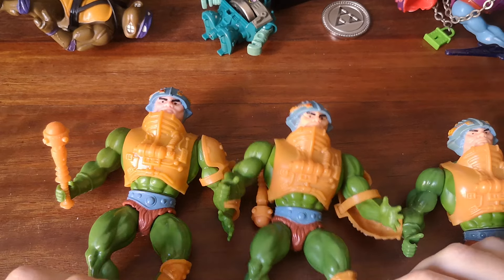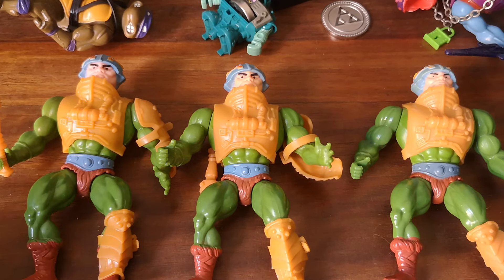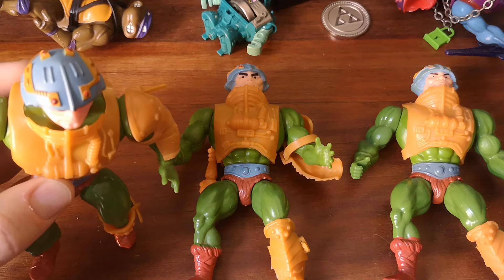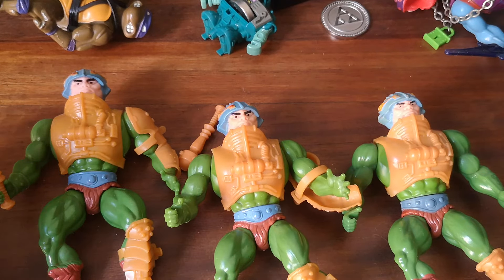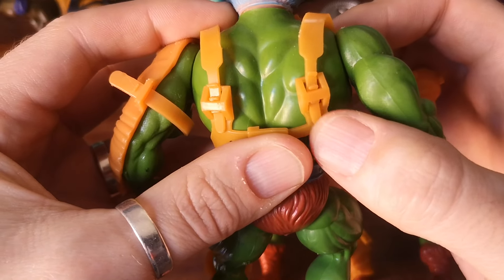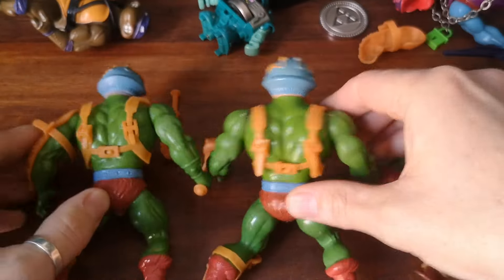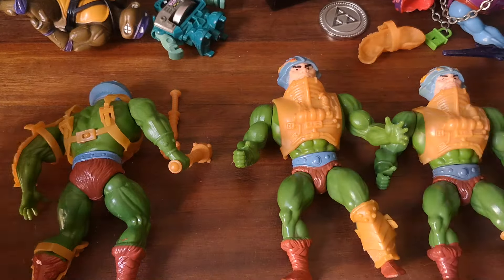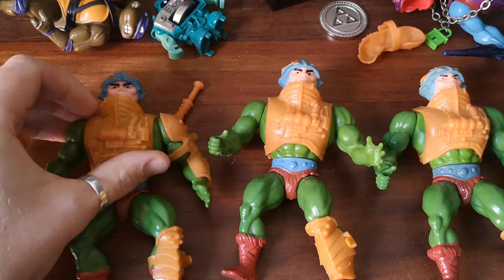Man-at-Arms production variants, vintage MOTU (Masters of the Universe)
This video compares the main production variations throughout the lifespan of Man-at-Arm including the red dots on his helmet and his armour strap lengths.